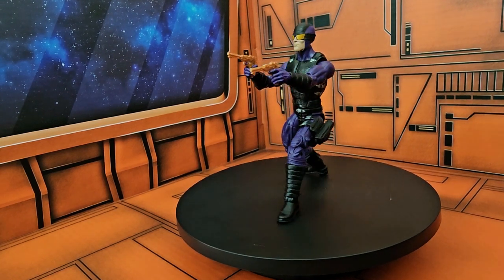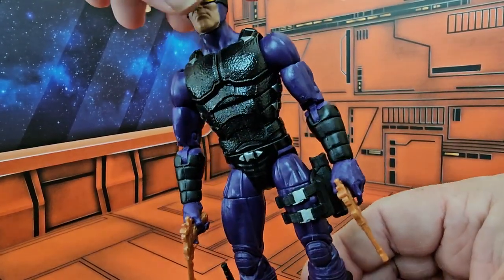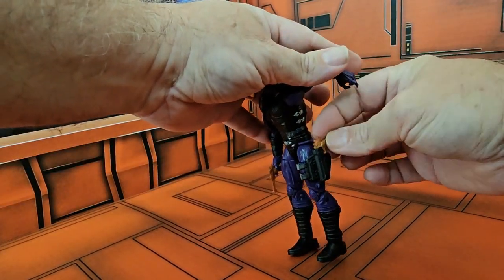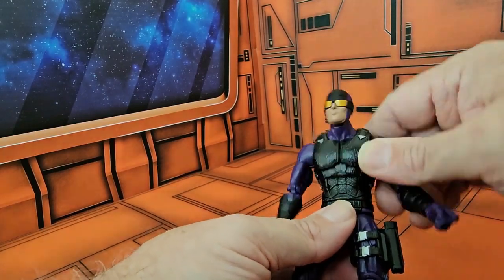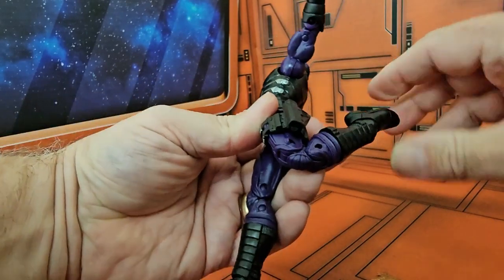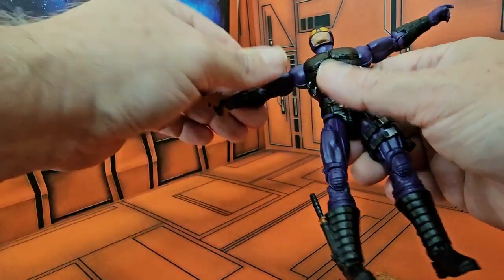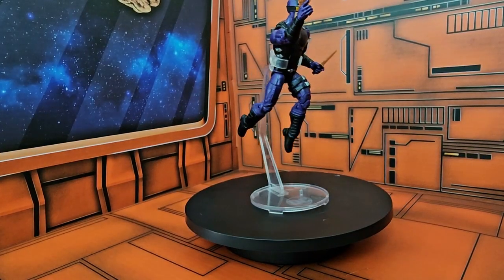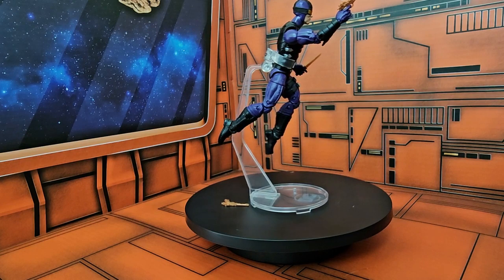Marvel Legends Paladin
Review of Marvel Legends Paladin